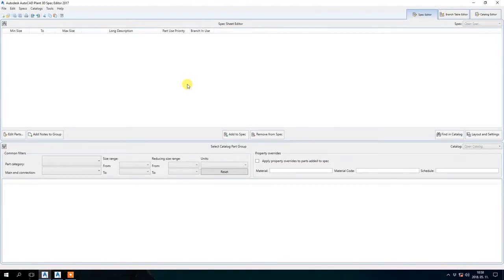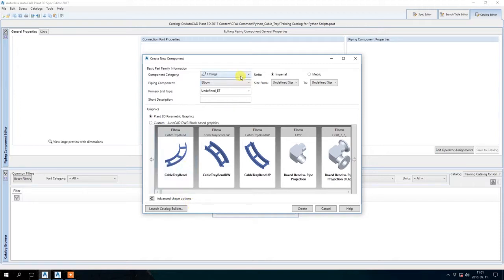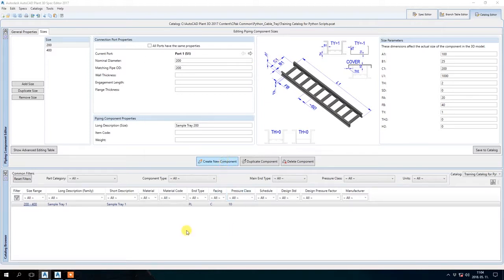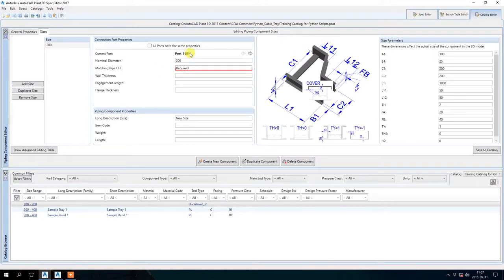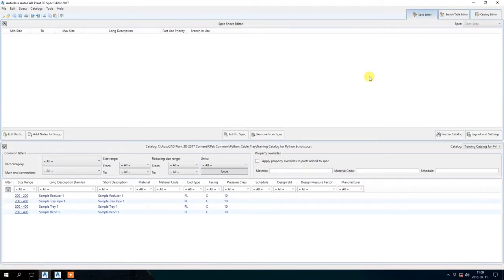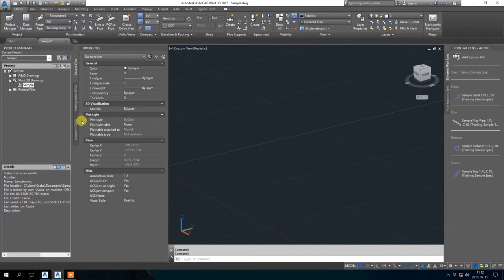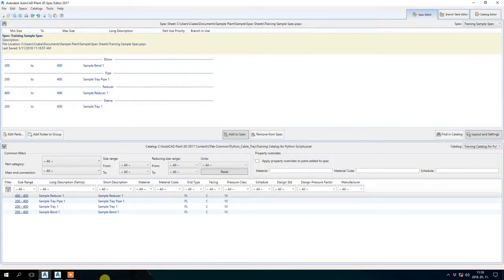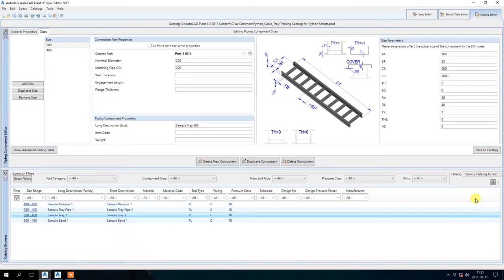Python Cable Tray - Basics 2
A little bit more advanced tutorial which leads you through how to create new catalogs and specs using the provided python based scripts.